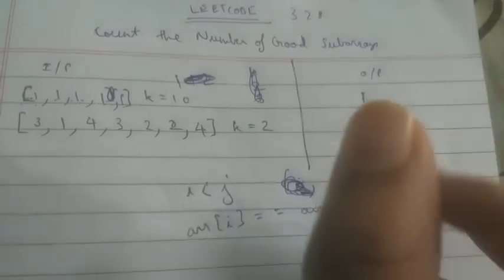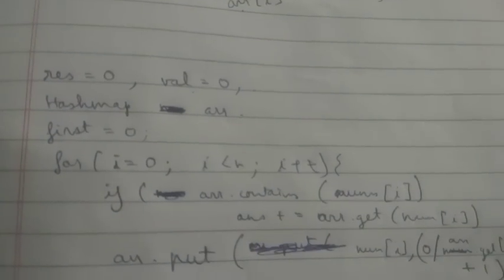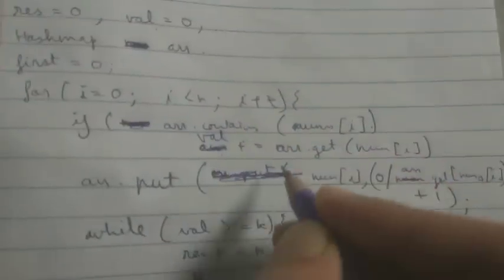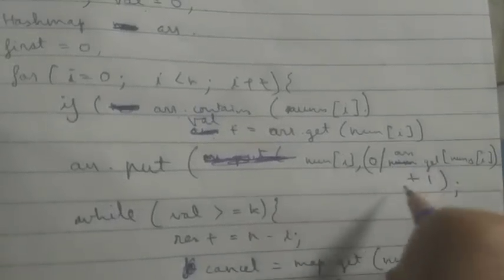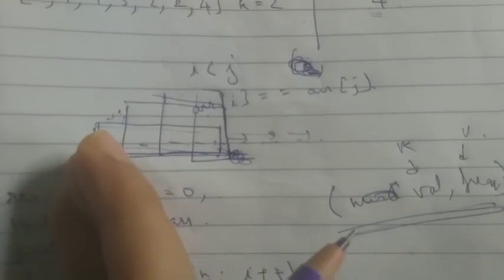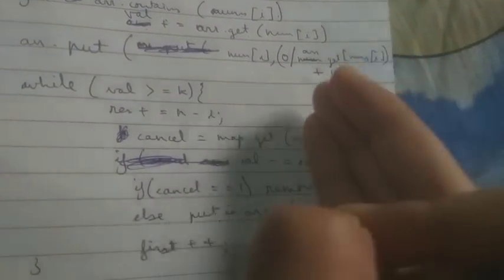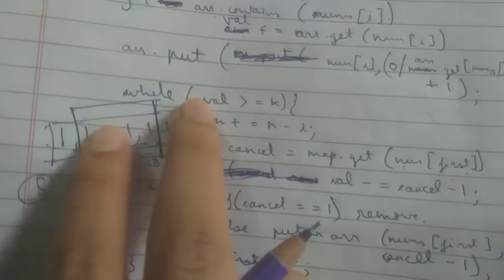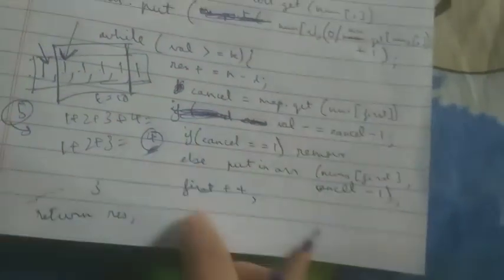C. Count the Number of Good Subarrays - LEETCODE WEEKLY CONTEST 328 (Code + Explanation in details)